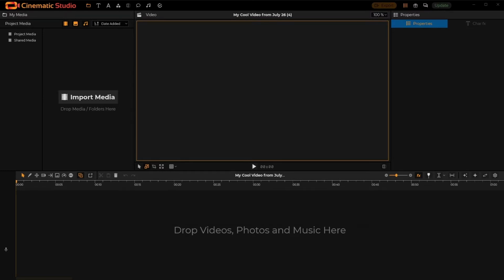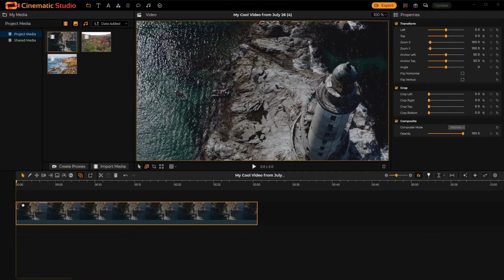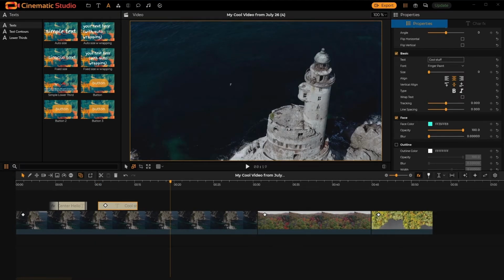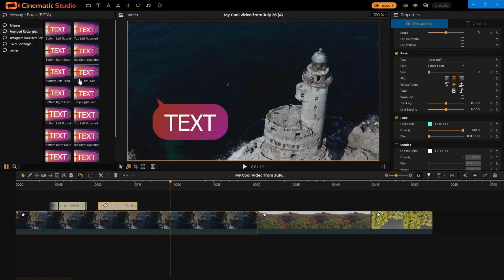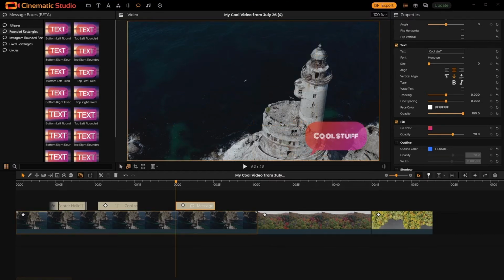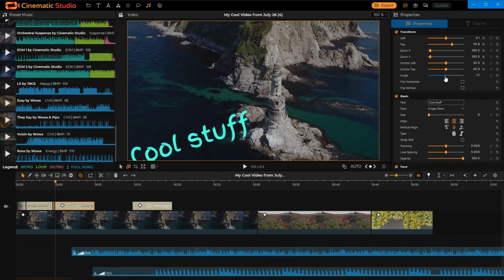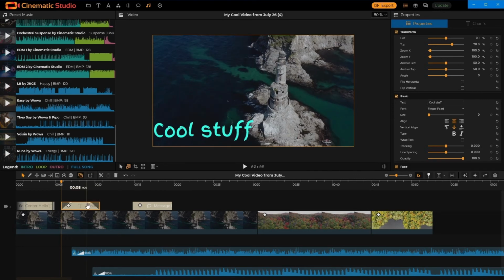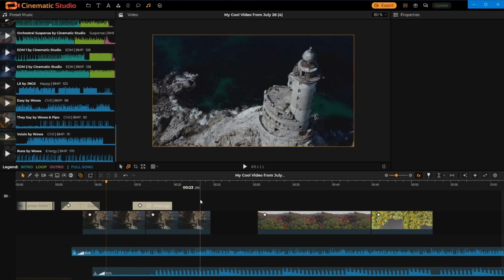Cinematic Studio - Getting Started Tutorial (3.8.36+)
Hi everyone!
Here's a glimpse into my video editor, just enough to get you started. I did cover quite a bit, and really hope it wasn't too overwhelming.
P.S. Of course, I used Cinematic Studio to generate the tutorial😁

Chapters
0:00 Intro
0:28 My Media
1:14 Text Effects
1:32 Texts
2:19 Shapes
2:48 Insta Bubbles
3:48 Music
4:53 Properties
5:16 Timeline